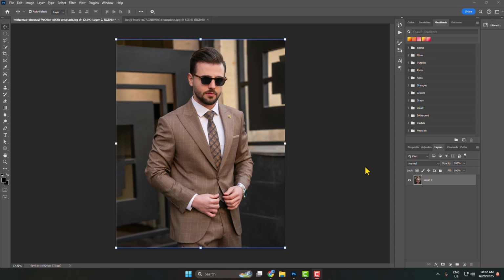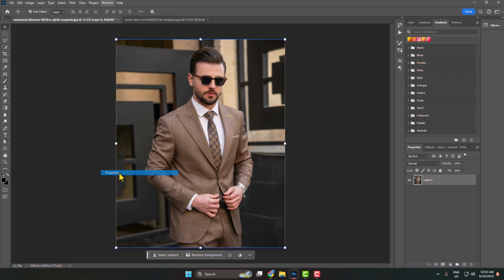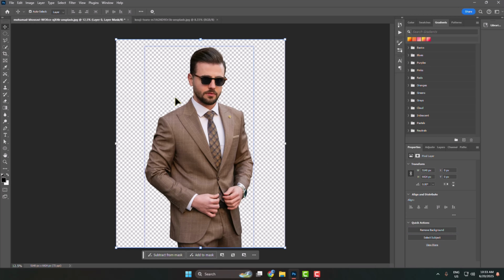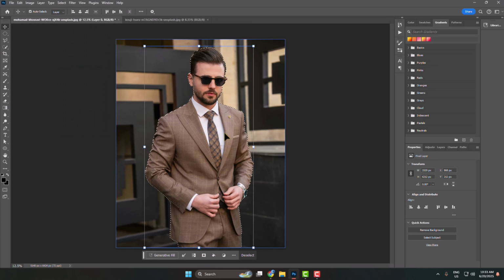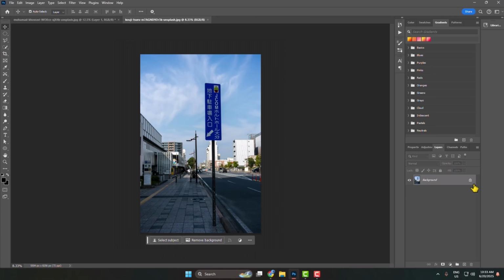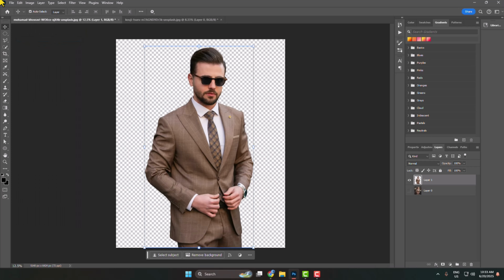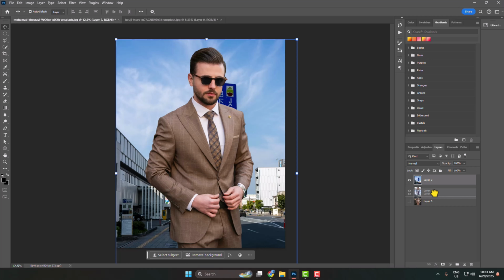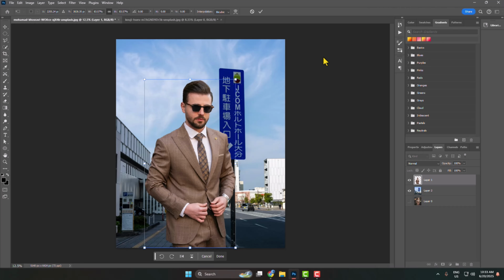How to replace Background in Photoshop (Just 1 Click)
Designers know how to remove background in photoshop from pictures & graphics, which may seem laborious. With our guide, you'll be surprised how easy this is.